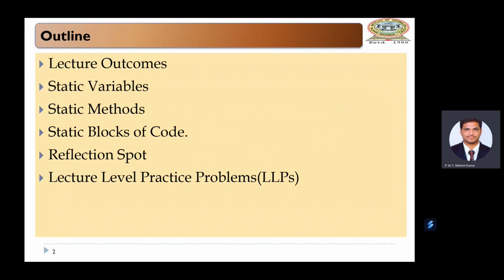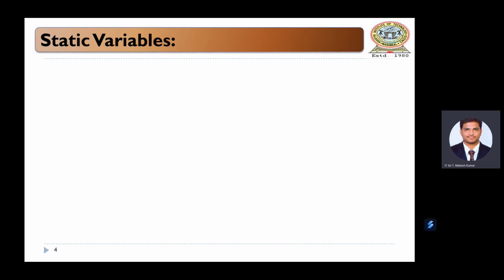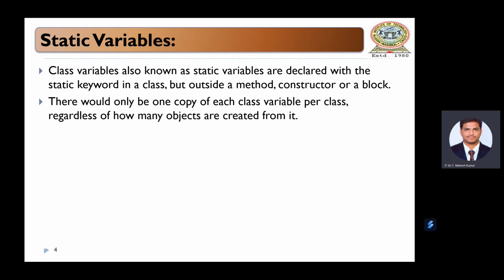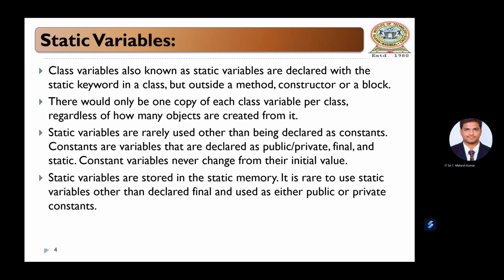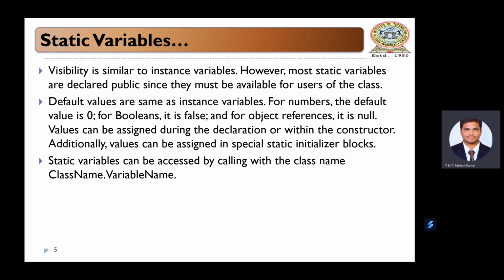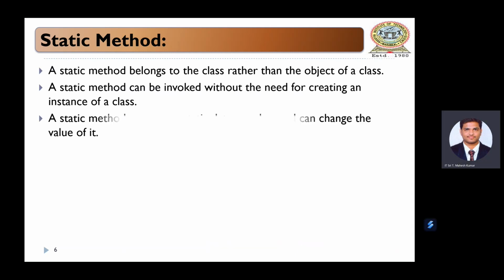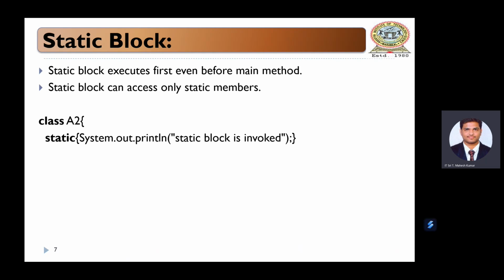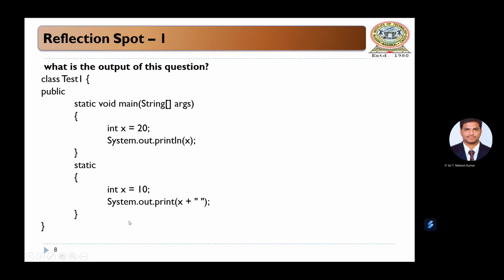Understanding Static Java